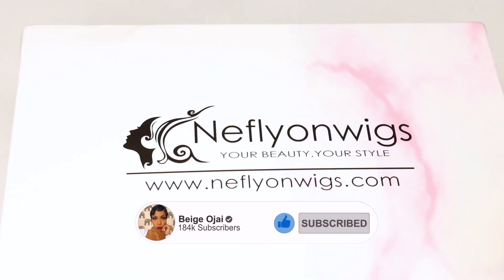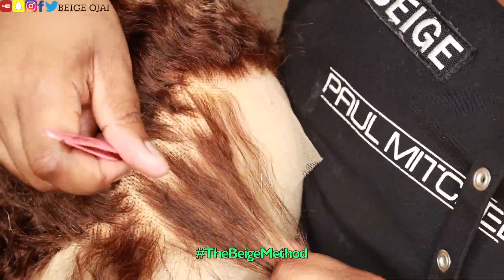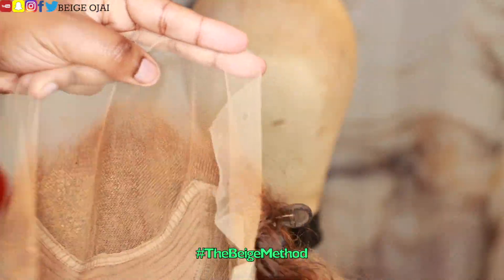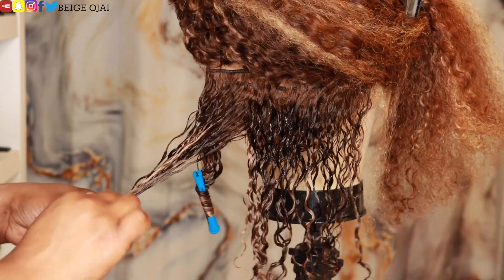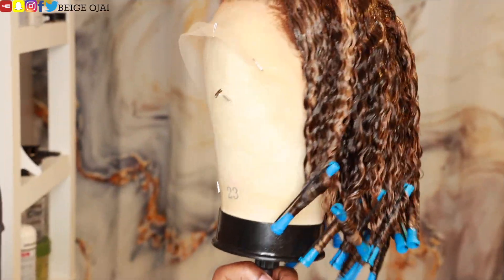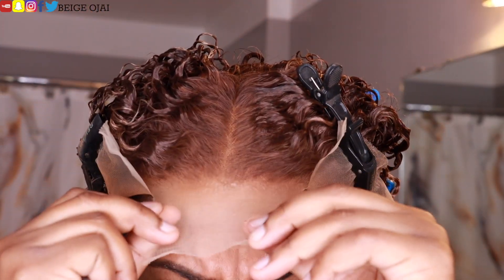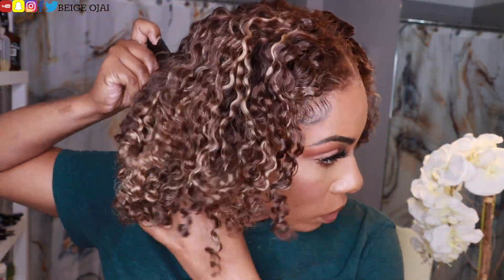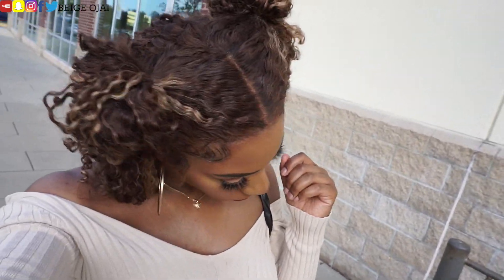CHOCOLATE w/ CARAMEL SWIRLS! THIS kinky curly BOB is a FALL MUST HAVE! Balayage HD lace WIG Neflyon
SKU: HD01

1.) Juju B. Goode - Day 6. Park Place
3.) Ryan Little - Desert Sand